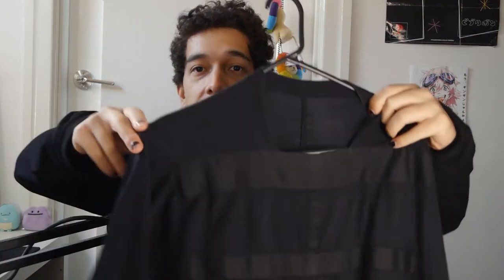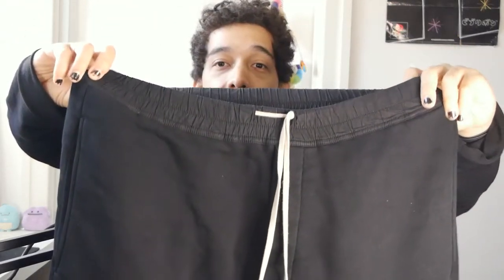Building My Capsule Wardrobe - Pt 3 - Enter Rick Owens and what is your 'uniform'?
For Part 3 I talk about deciding on a type of vibe and what kind of 'uniform' represents me and my vibe / expression.

Effectively just decided on some Rick Owens pieces for now and wore them a LOT.

What's your uniform?

Looks start at 4:20 (blaze it)

Links to items are a little harder because most are not in season but here's a list anyway of names

Rick Owens DRKSHDW Oversize T-Shirt
Rick Owens DRKSHDW Felpa Pod Shorts
Rick Owens Canvas Ramones
Uniqlo U Airism Oversize T-Shirt